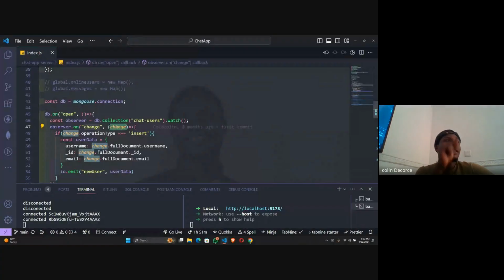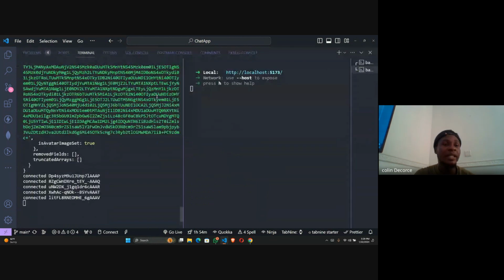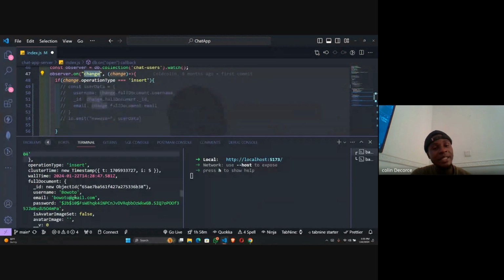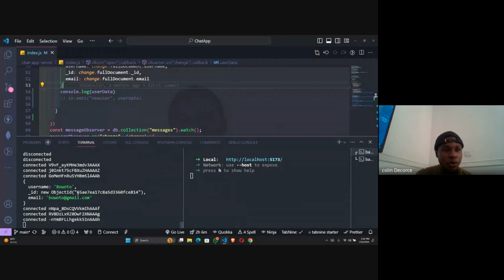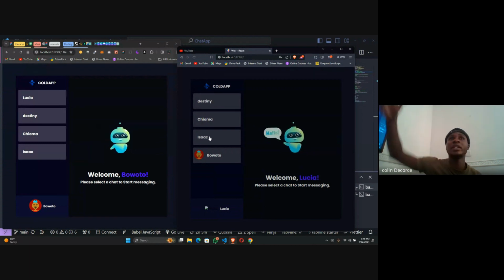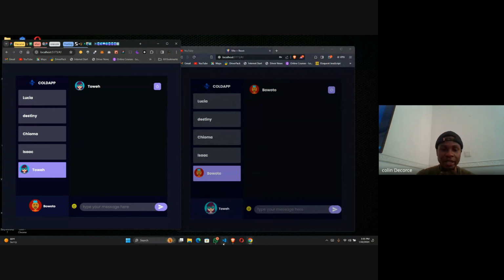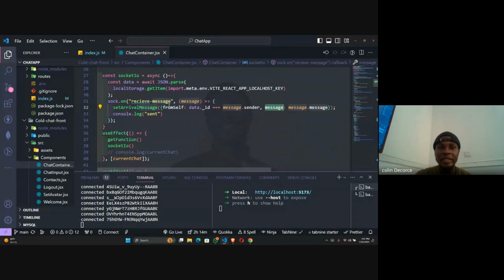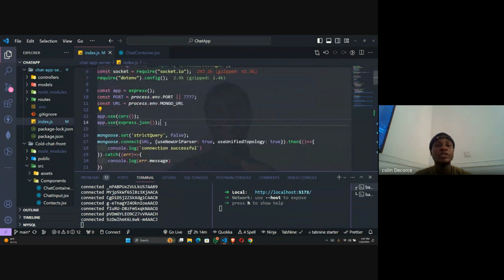Part 2, Mongodb Changestream and Socket.io class using Node.js and React.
Recorded teaching on MongoDB Changestream in Nodejs and connecting it with a React frontend using socket.io for a chat application